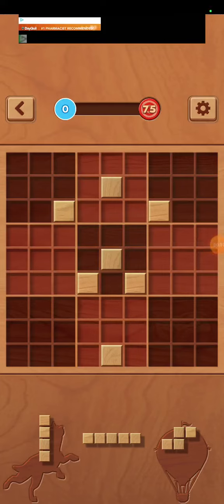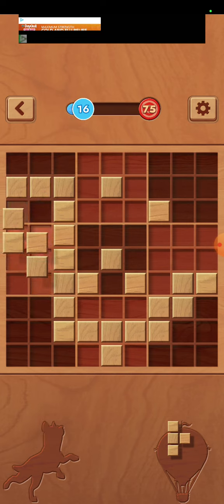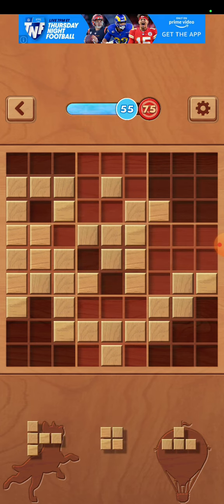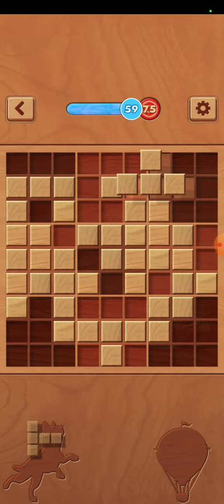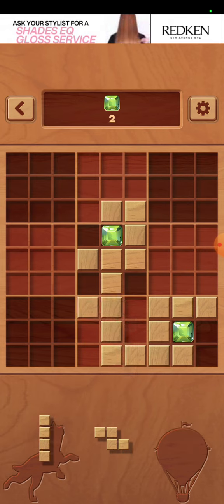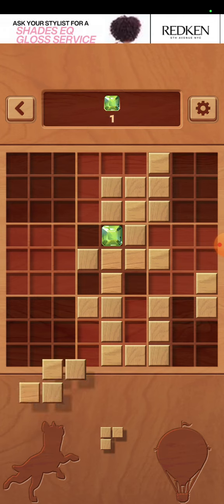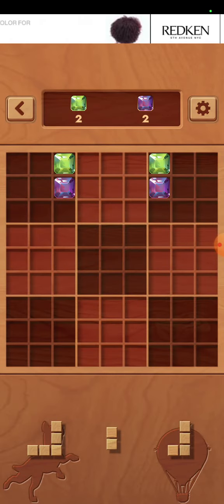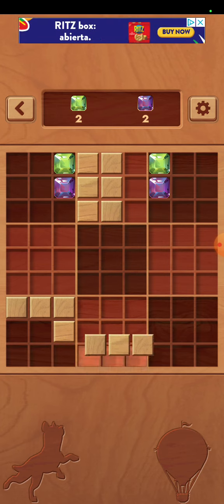puzzle games that I wish I never got part 2